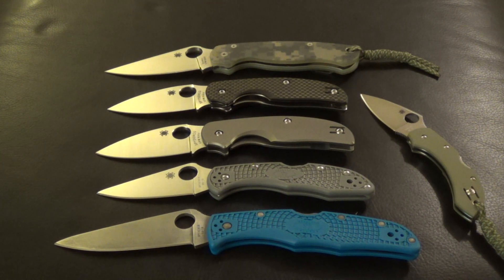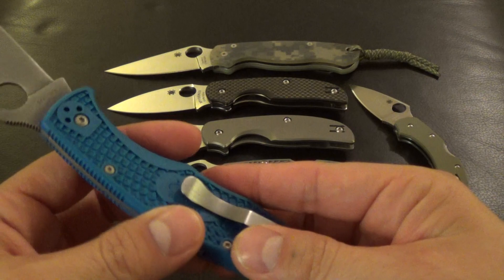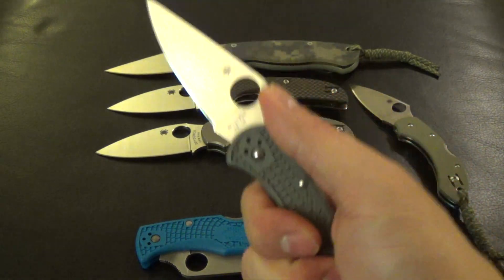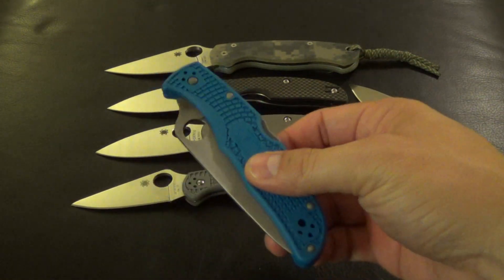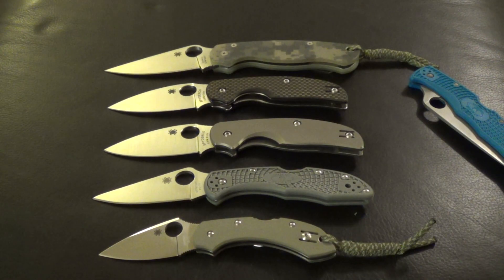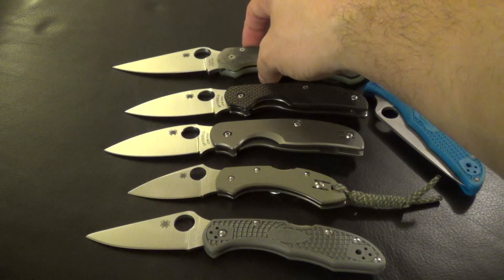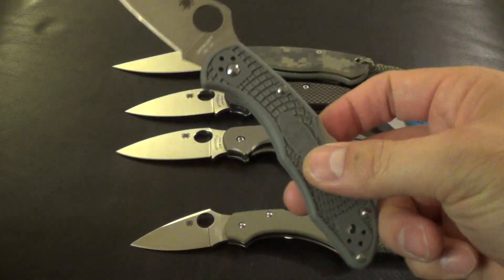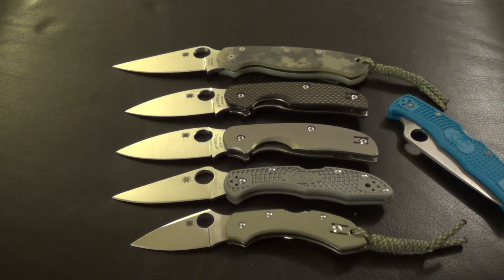Spyderco Delica 4 and Endura 4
Spyderco Delica:
Overall Length: 7.12"
Blade Length: 2.88"
Blade Material: VG-10 (Stainless)
Lock: Front Lock
Closed Length: 4.25"
Handle Material: FRN (Fiberglass-Reinforced Nylon)
Liner(s): Stainless Steel
Clip: Stainless Steel
Weight:  2.30 oz.
Country of Origin:  Japan

Spyderco Endura:
Overall Length: 8.75"
Blade Length: 3.75"
Lock:  Front Lock
Closed Length: 5.00"
Liner(s): Stainless Steel
Clip: Stainless Steel
Weight:  3.40 oz.